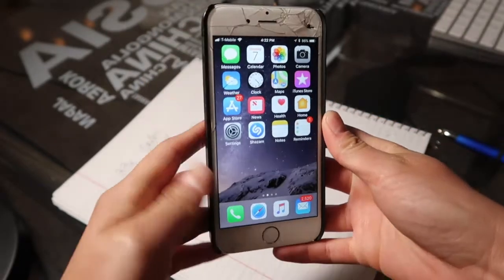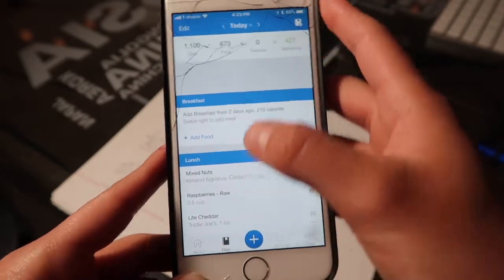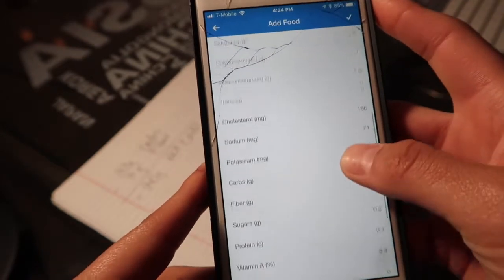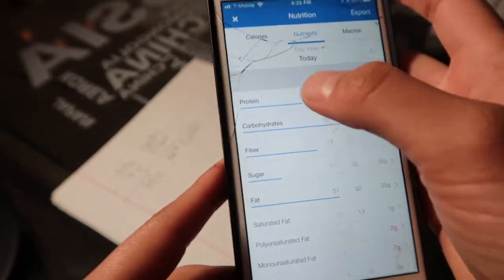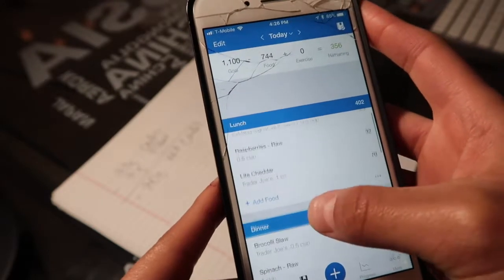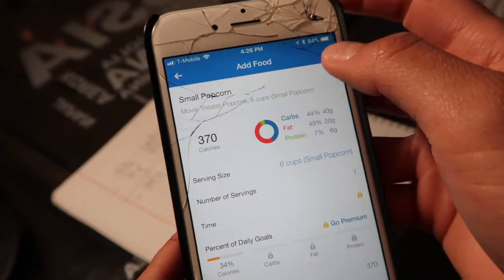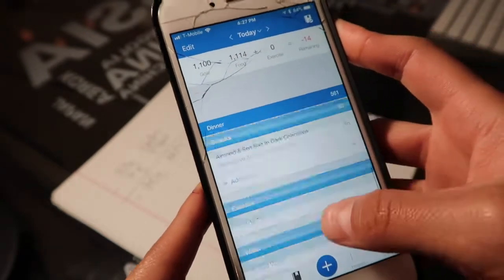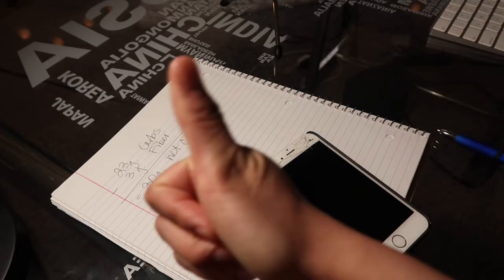How to Use My Fitness Pal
This video is about How to Use My Fitness Pal